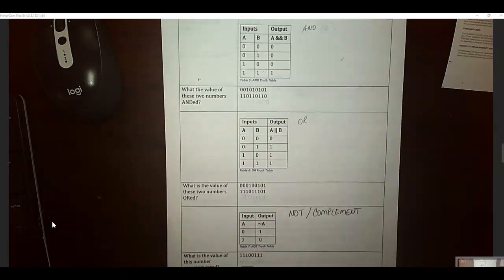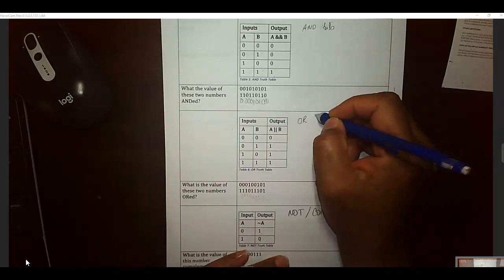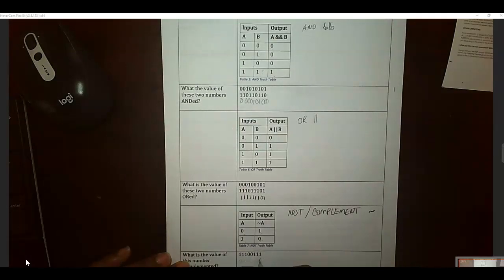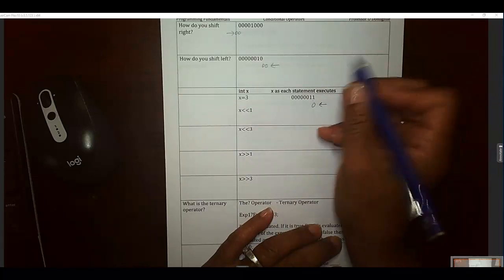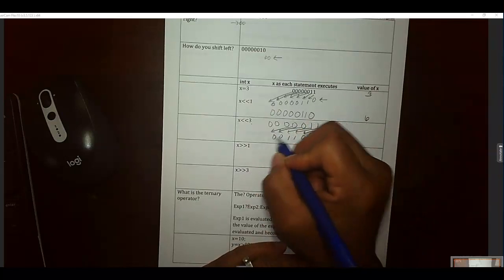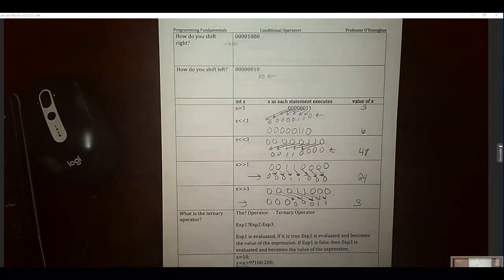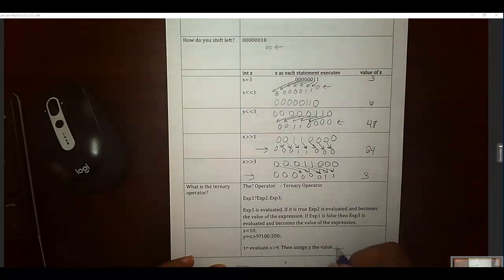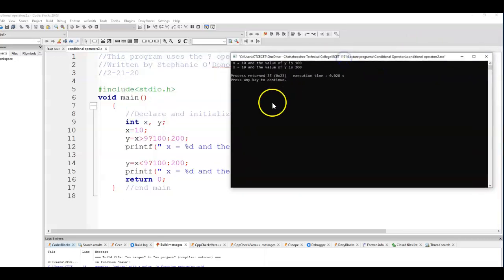Conditional Operators in C Programming Part 3: Logical and Bitwise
This video explains how logical and bitwise operators work in C Programming.